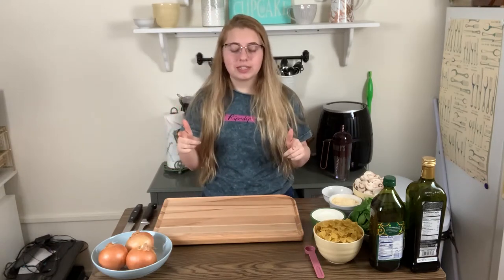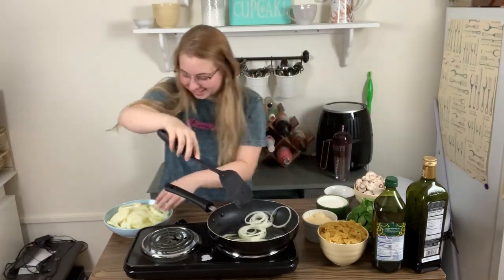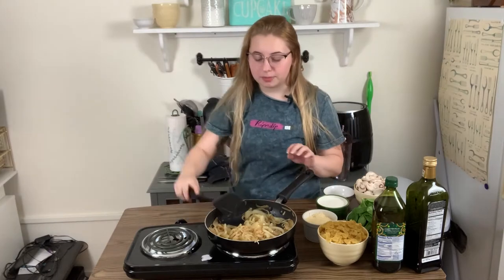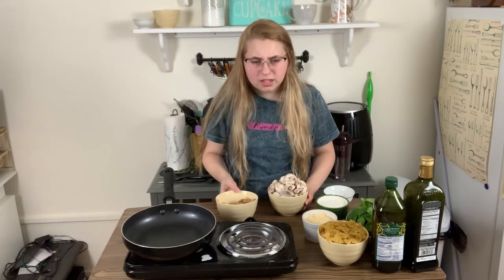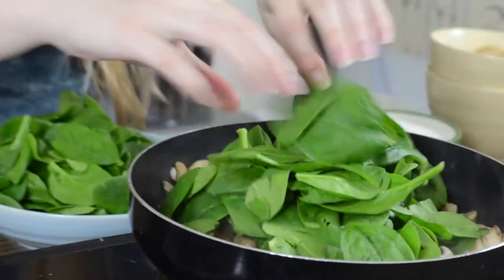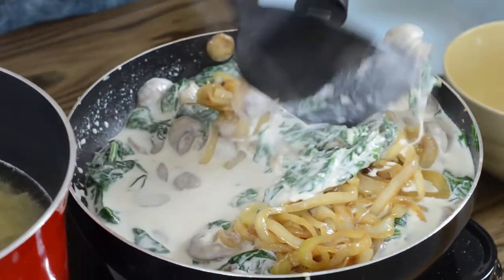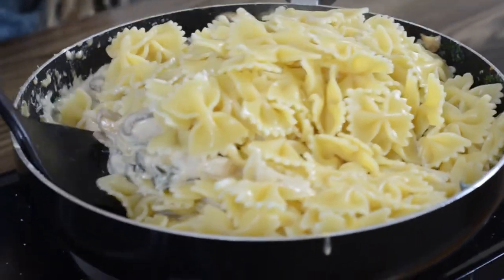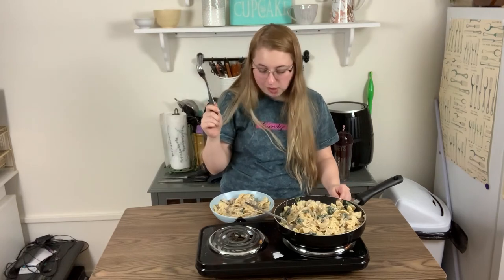Mushroom Spinach Bowtie Pasta - Wingin' It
Wingin' It with some mushroom spinach bowtie pasta.

College student trying to cook sometimes